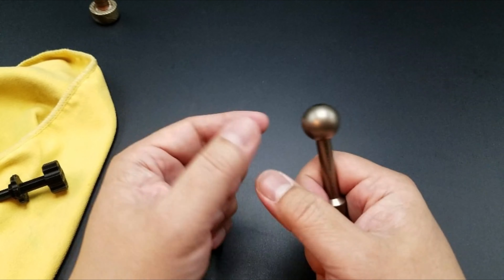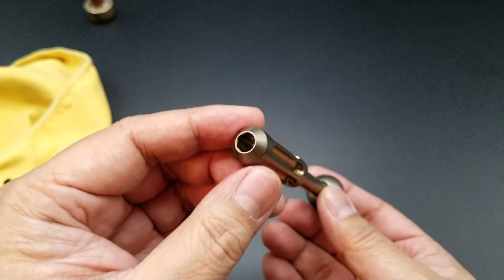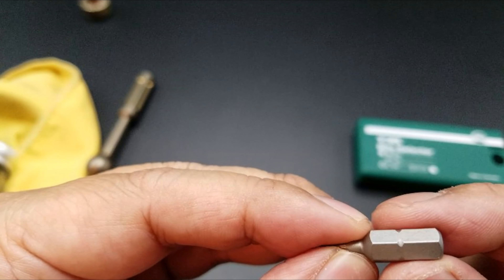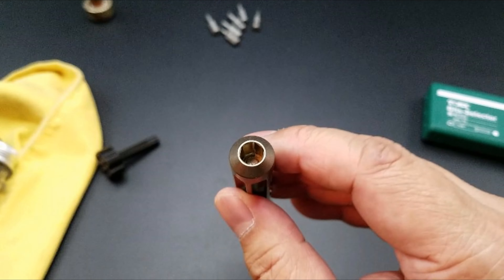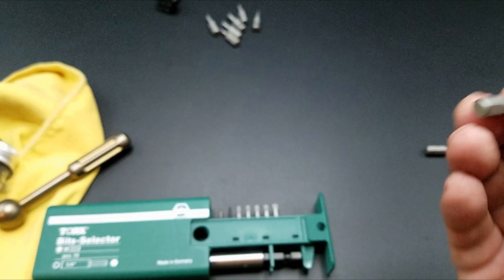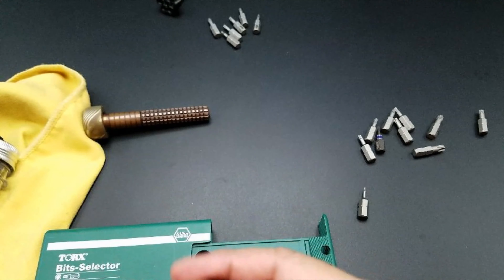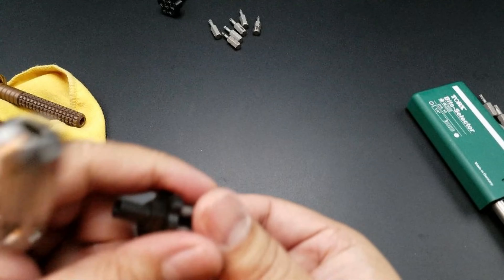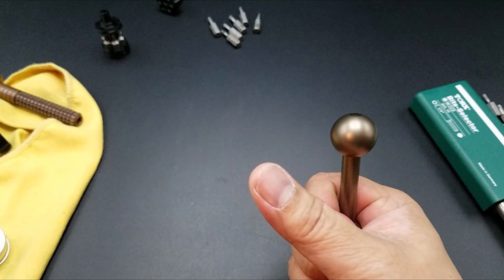Hex Driver Tool Update*